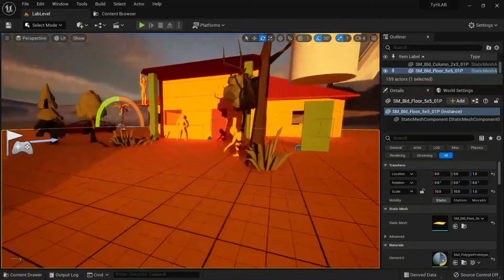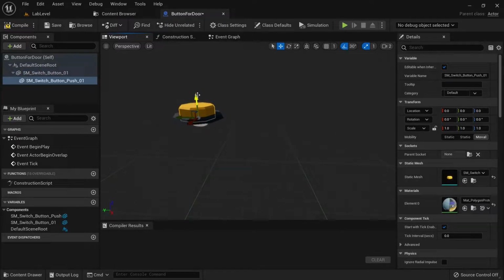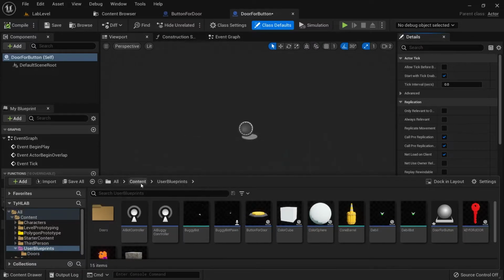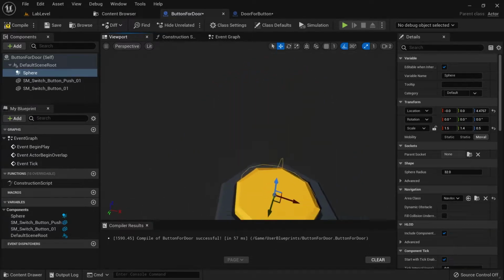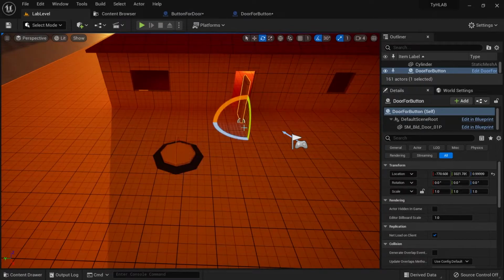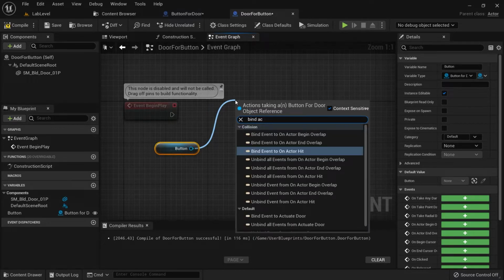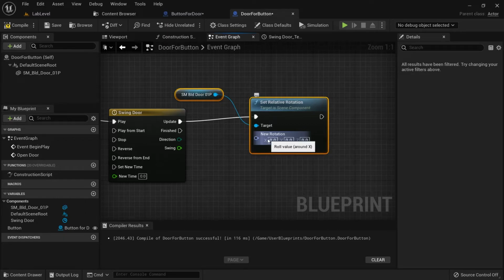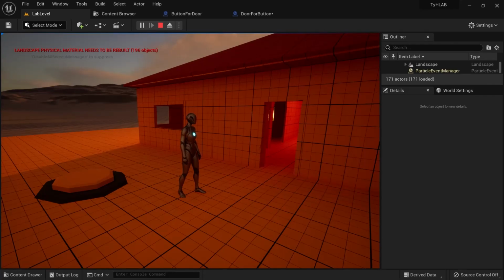Button door and Event Dispatchers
This video will show you how to use event dispatchers by making a button that the character will have to step on to open the door. This video will also show how to make a hinged door that swings open instead of sliding out of the way.